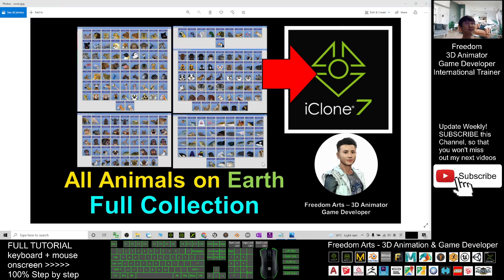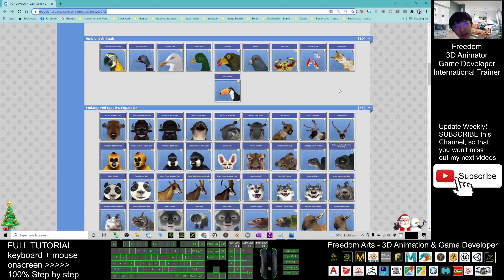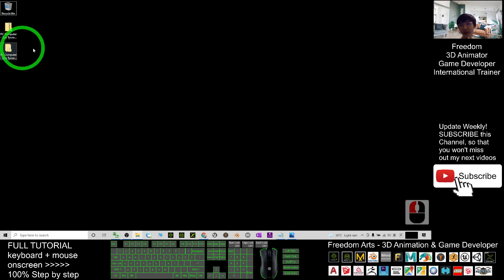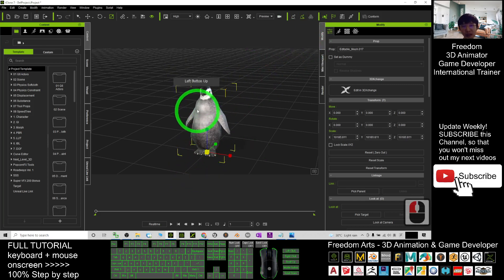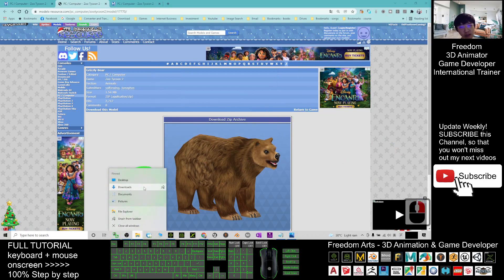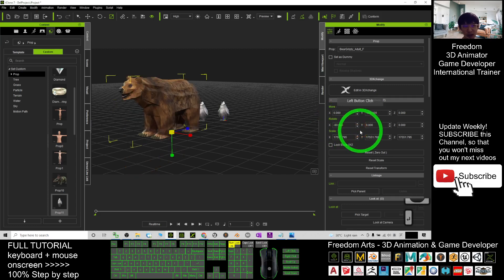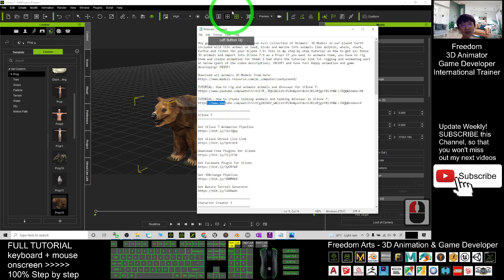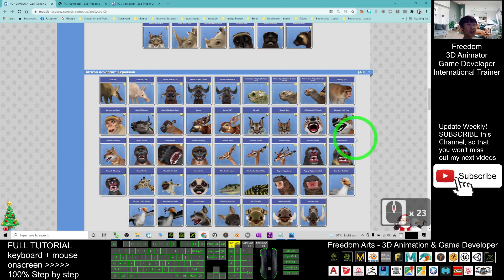All Animals on Earth FULL COLLECTION - iClone 7.9 Tutorial - 3D Models resource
- Hey guys, this is really a Massive Full Collection of Animals' 3D Models on our planet Earth included wild life animal on land, birds and marine life animals like dolphin, whale, shark, turtle and fishes for your iClone 7.9! This is my step-by-step tutorial on how to get all these 3D animals and import into iClone 7.9 as a Prop! If you want to animate them, you have to rig them and create animation for them! I had share the tutorial link for rigging and animating part at below (part of the video description). ENJOY! and have fun! Happy animation and game developing! ENJOY!

Get iClone and CC3 Contents

Your friend,
FREEDOM

iClone 7 3D Animation Software!!!